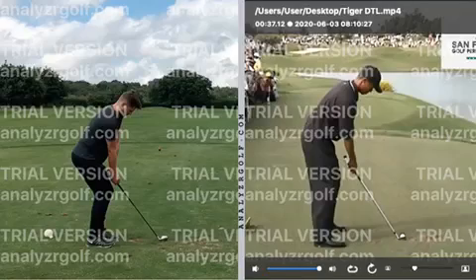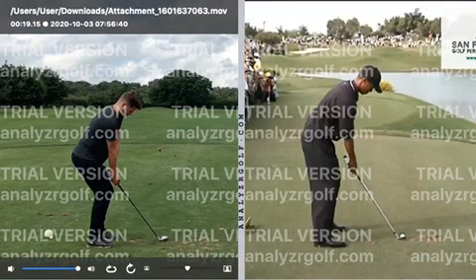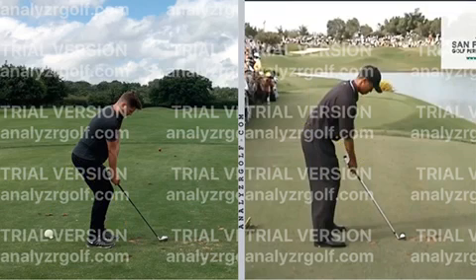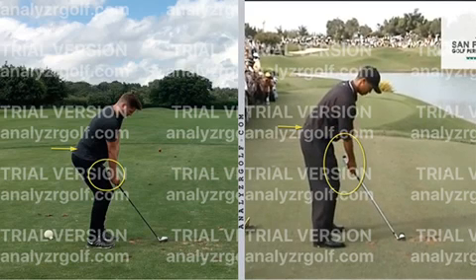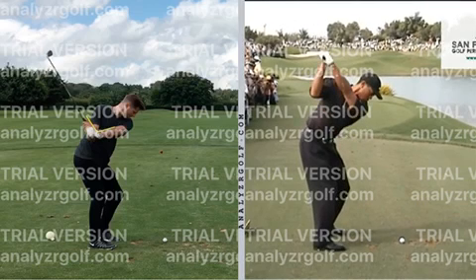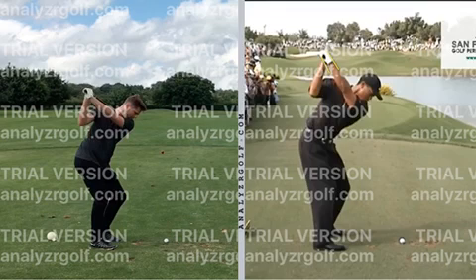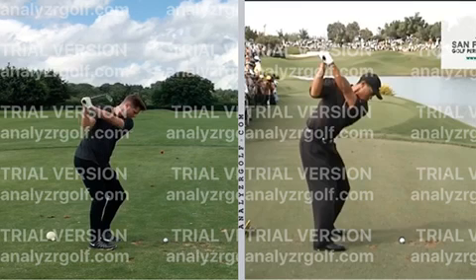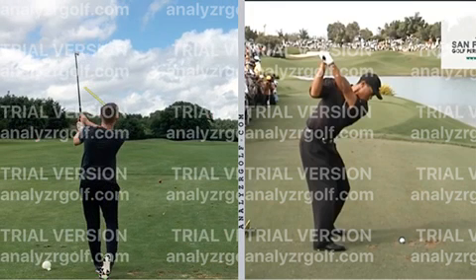GolfSwingAnalysis.net - Swing Analysis